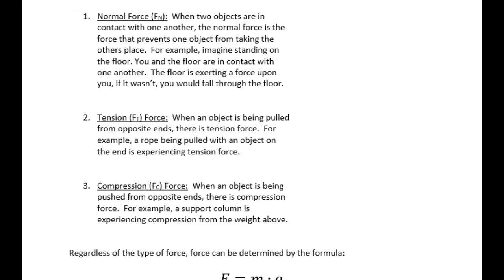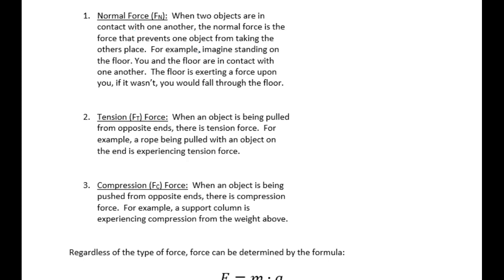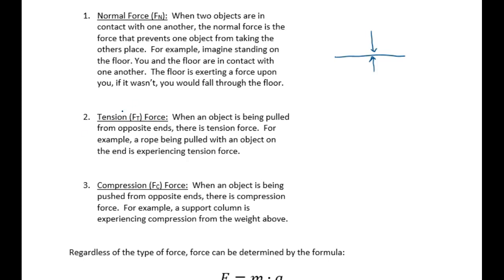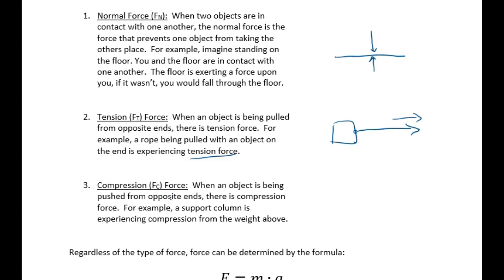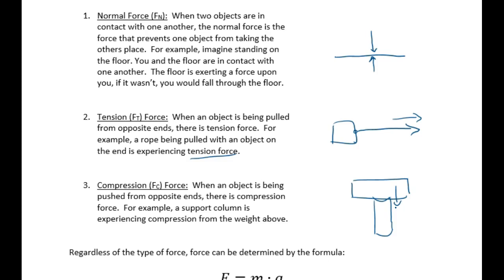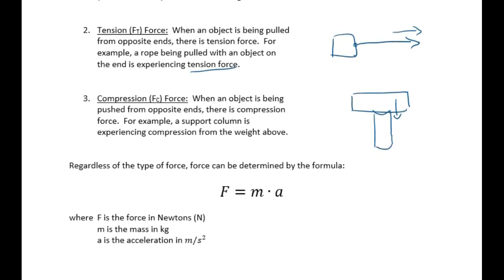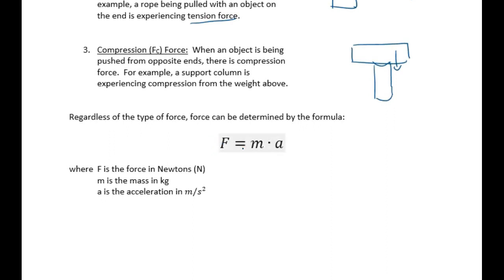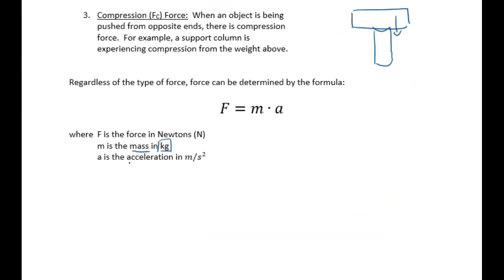L1_Definition and Formula for Force